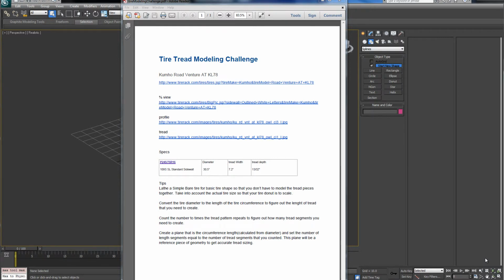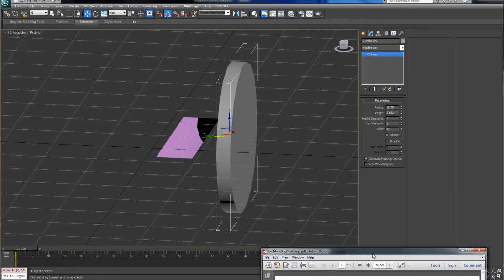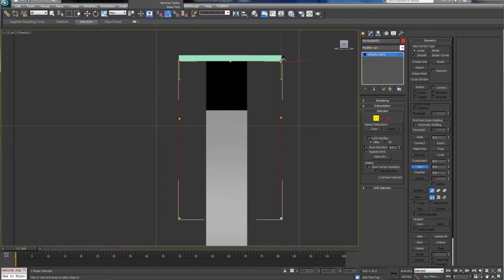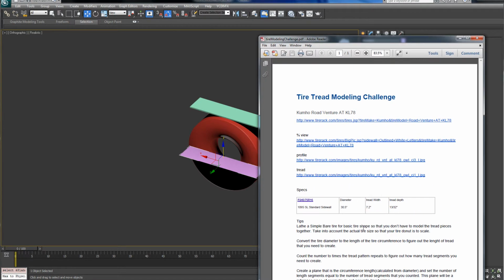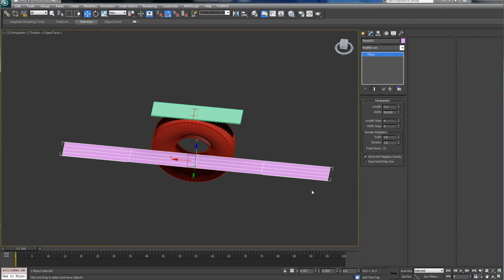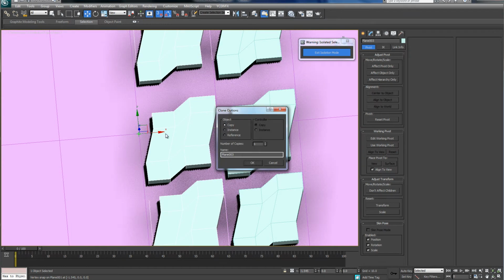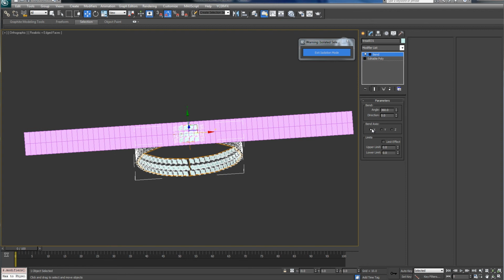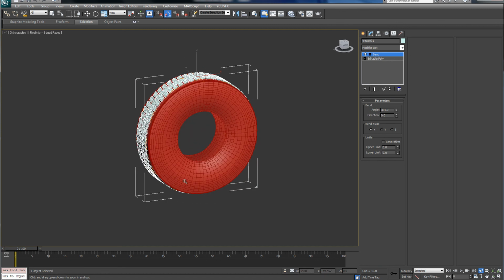3ds max Tire Tread Modeling Tips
Tips related to Modeling Tire Treads. View the Tire Tread Modeling challenge document